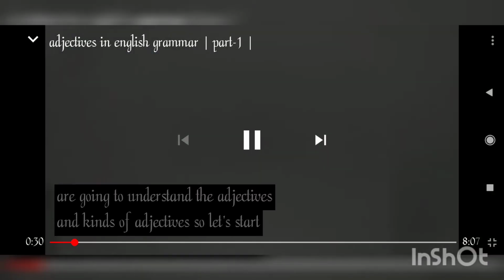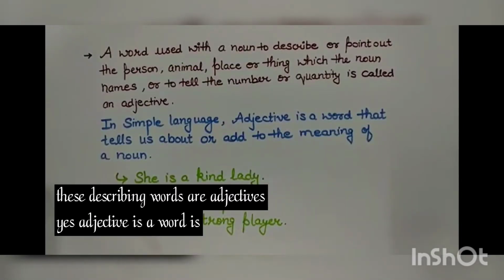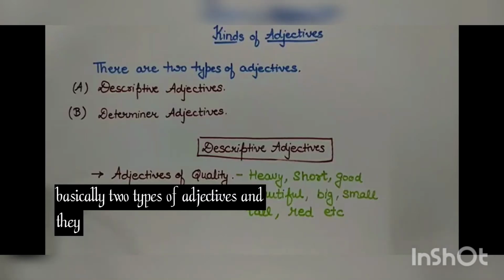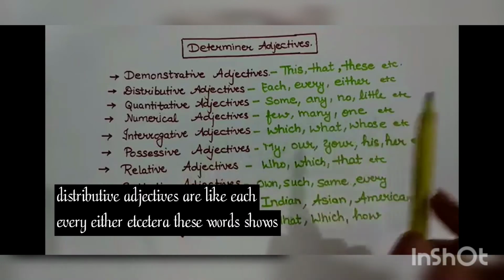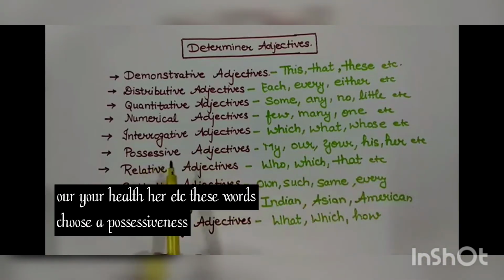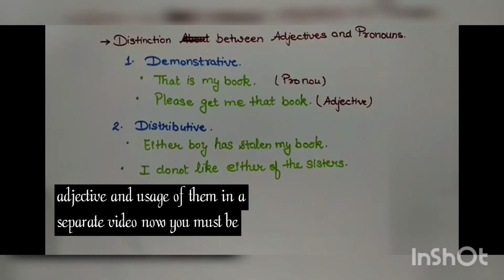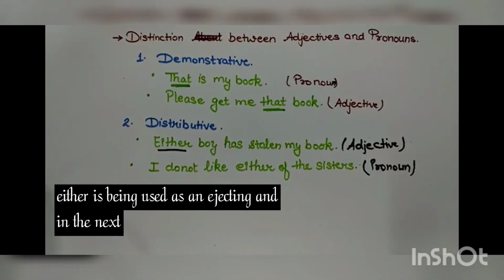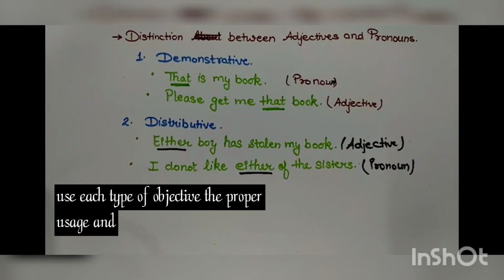Adjective / Types of Adjective / Part1